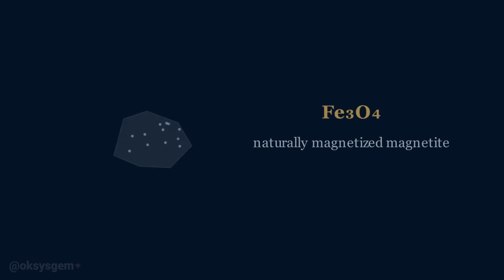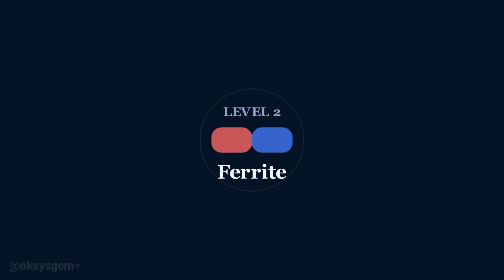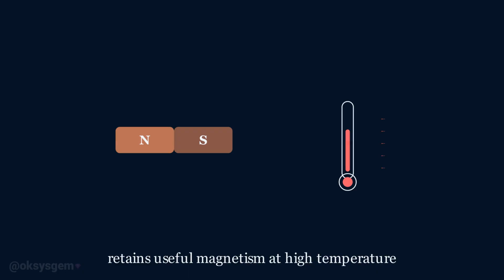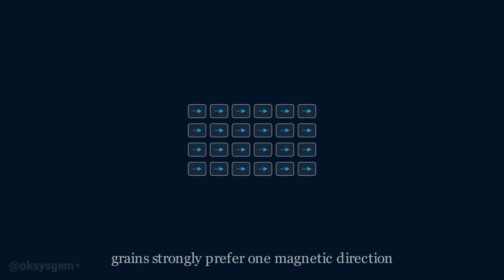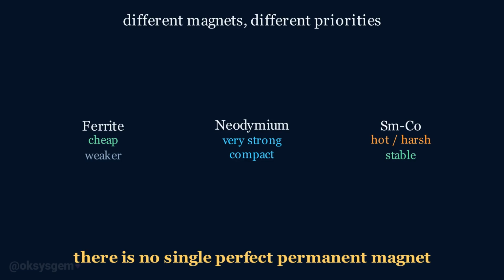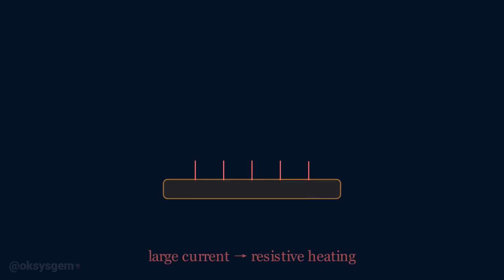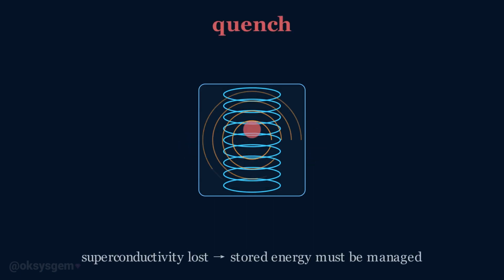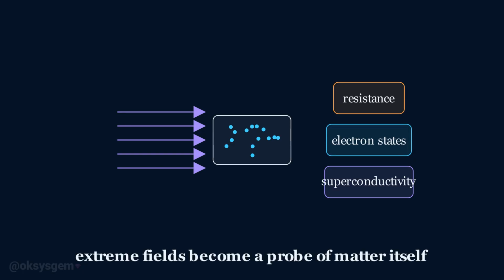All Levels of Magnets, Explained